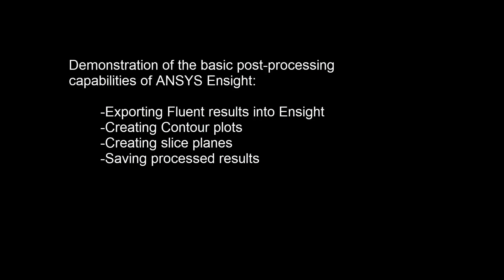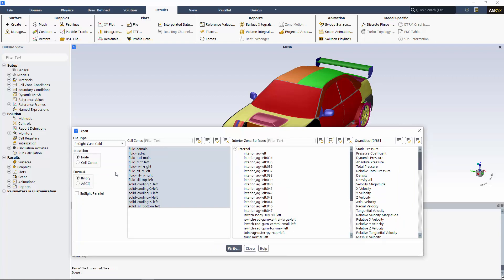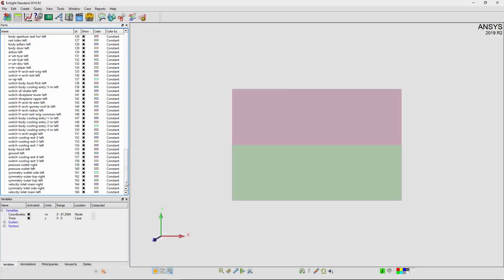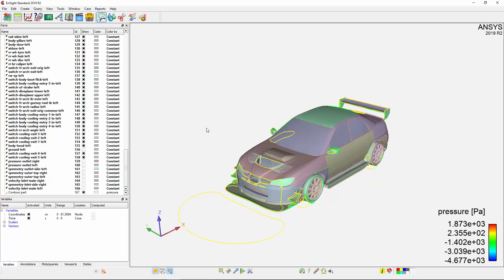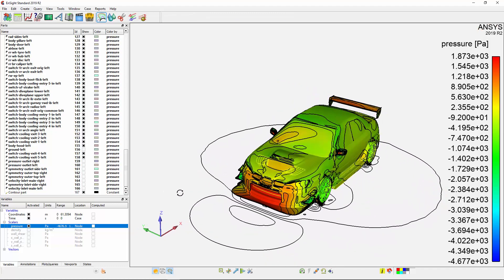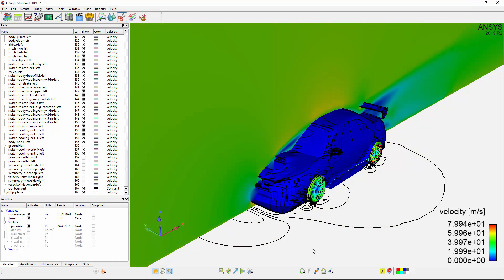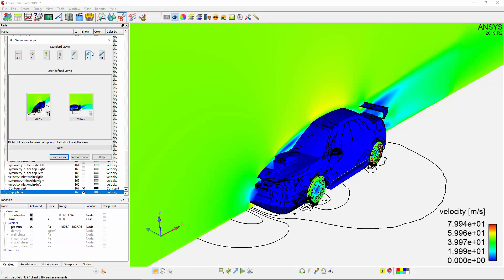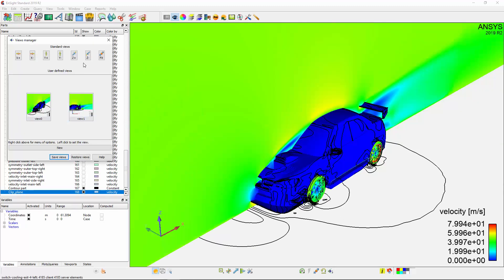ANSYS EnSight: Overview of Postprocessing a Fluent Case in EnSight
This video demonstrates exporting data from Fluent in EnSight Case Gold format, and it reviews the basic postprocessing capabilities of EnSight